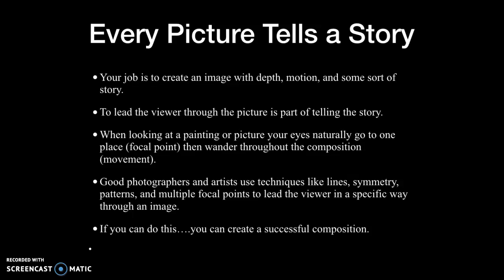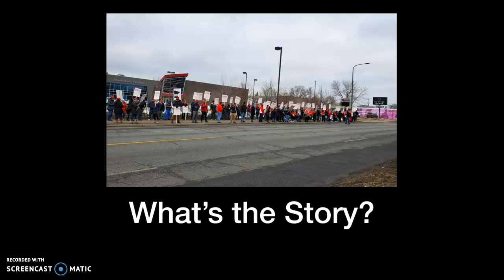Every Picture Tells a Story